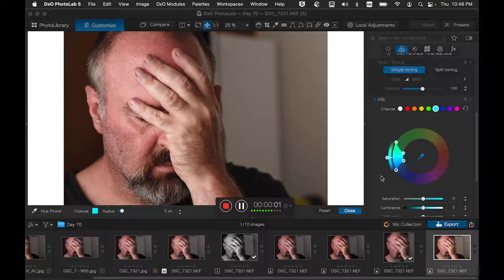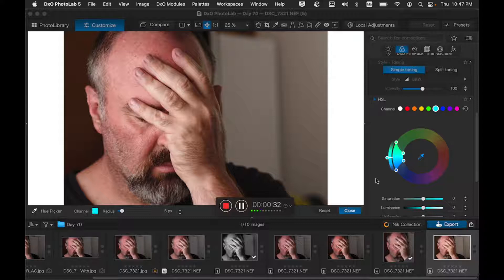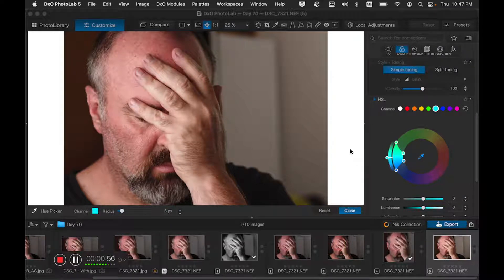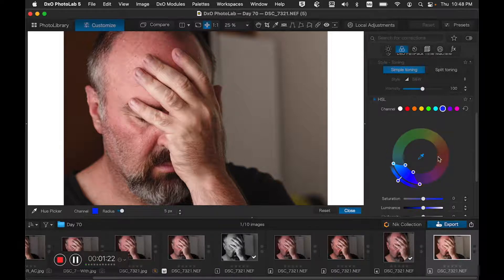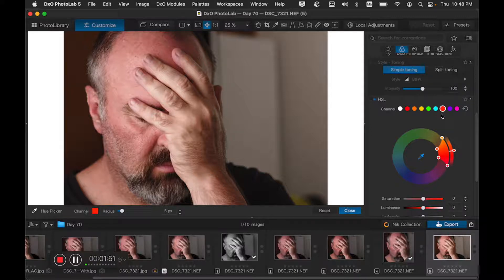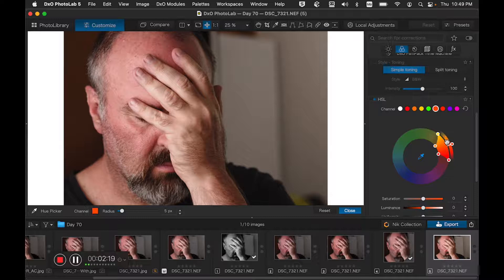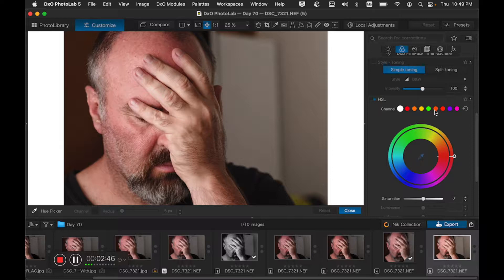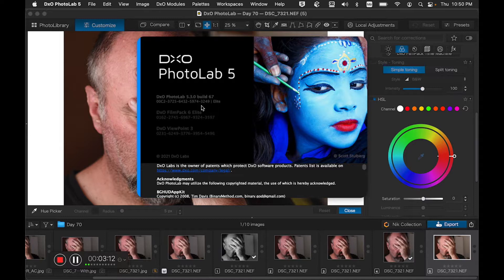Another mac vs windows variation in DxO Photolab 5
This is why I have the habit I do... but it turns out the windows software works differently. See yesterday's video for a glimpse of how they are different.

By the way I did the update and there is no change to how the HSL tool acts.